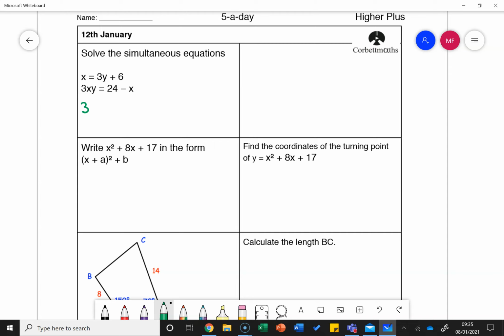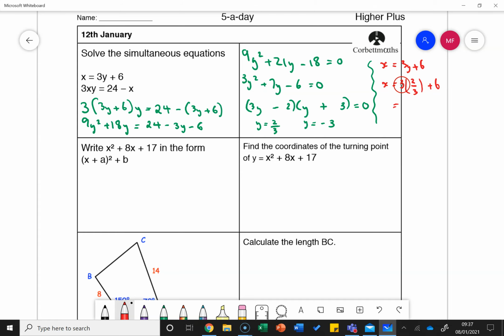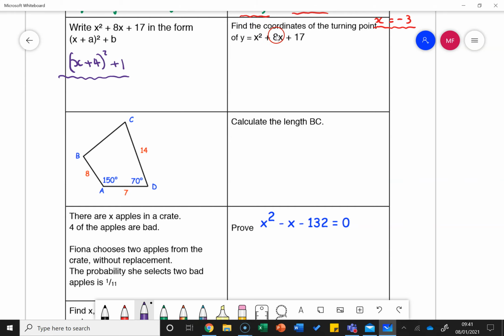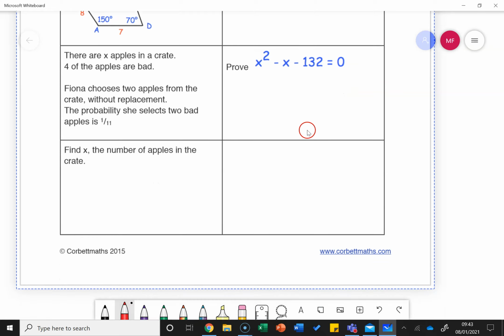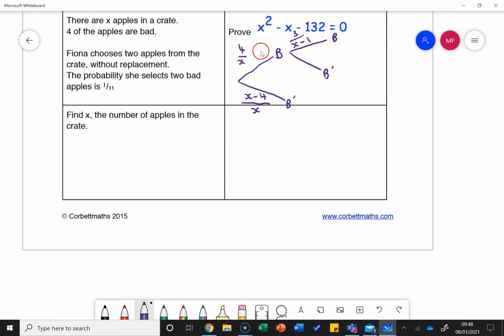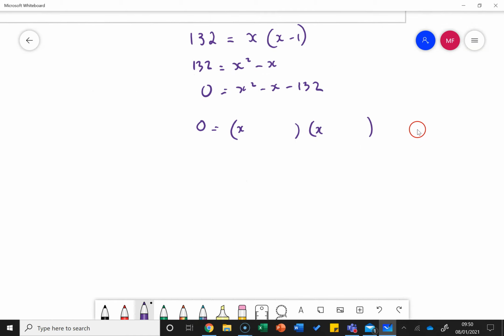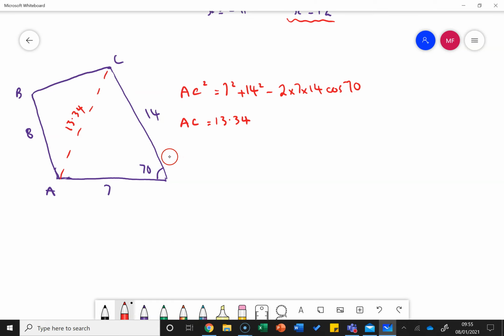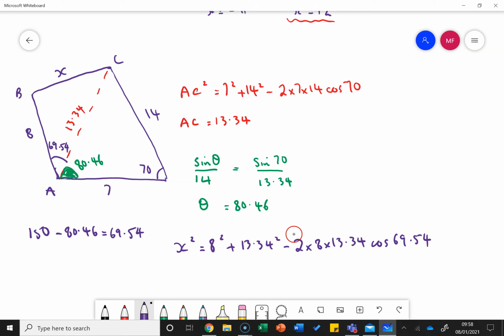Corbett Maths 5 a day Higher+ Grades 8/9